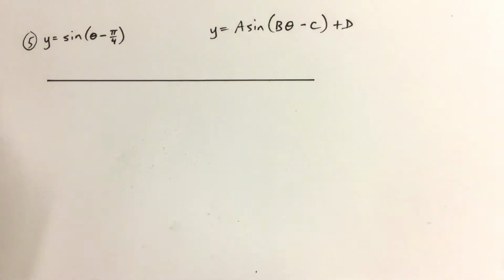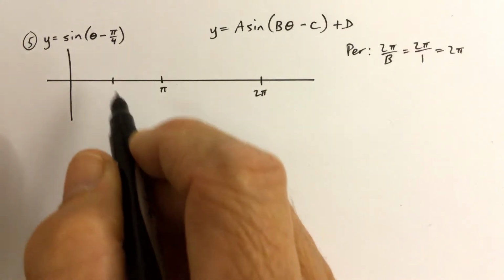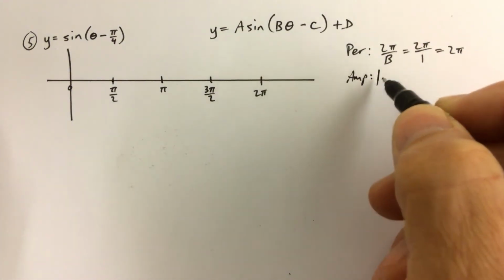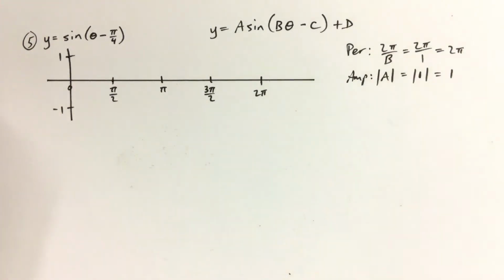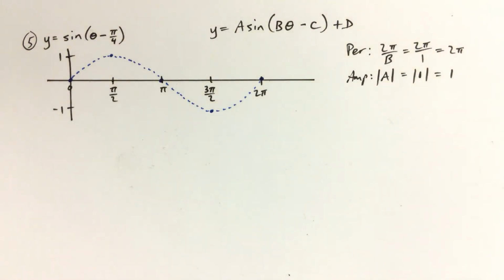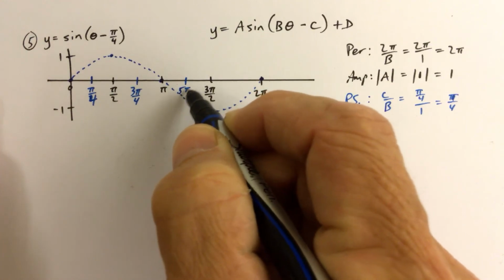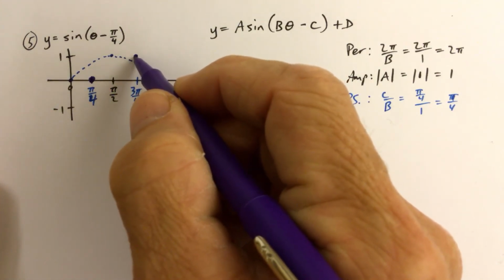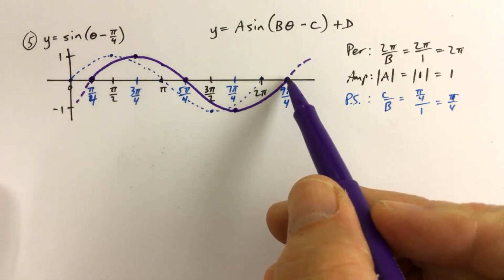A2 U7 Trig Graphing hw #5